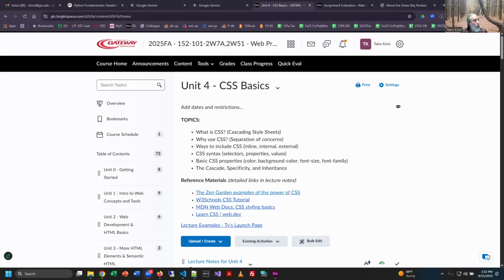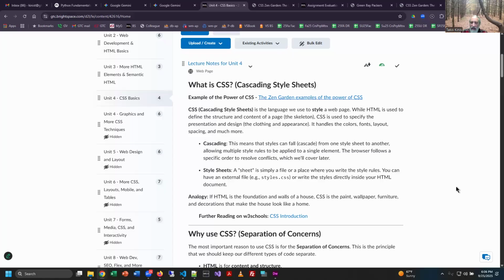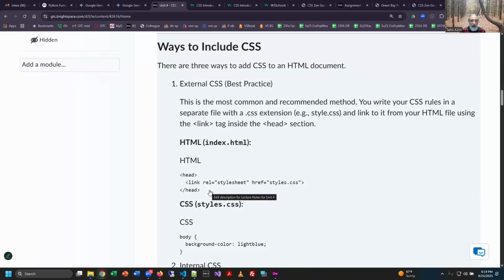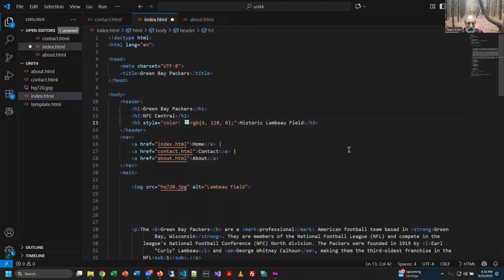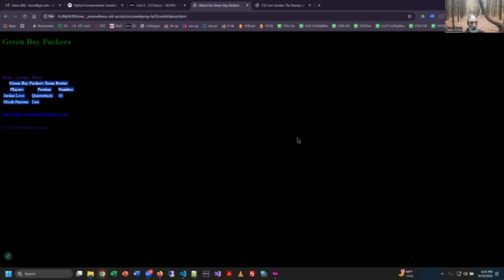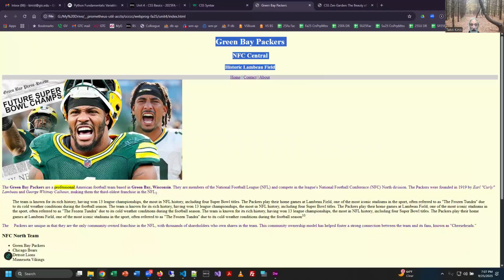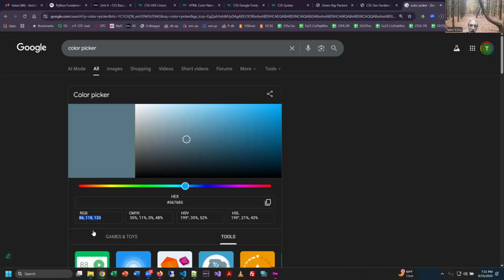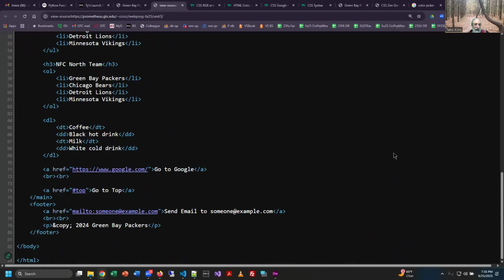Web Programming - Unit 4 - Lecture/Demo - CSS Basics - Fall 2025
Summary:

CSS is a language that dictates the visual presentation of a webpage, controlling elements like colors, fonts, and layout, while HTML defines the page's structure and content. Its primary benefit is the "Separation of Concerns," which keeps styling separate from HTML, leading to code that is cleaner, easier to maintain, and faster to load. CSS can be added to a document via external stylesheets (best practice), internal style blocks, or inline style attributes. The basic syntax involves a selector to target an element and a declaration block to define its style properties. How these styles are ultimately rendered is determined by three core principles: the cascade (the order in which styles are applied), specificity (the set of rules that determines which style wins in a conflict), and inheritance (the process by which some styles are passed down from parent elements to their children).